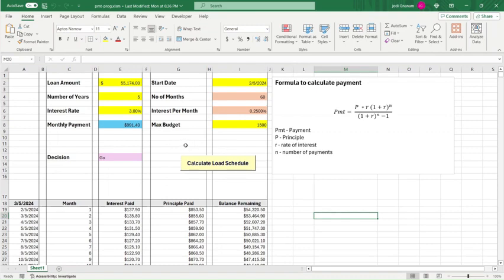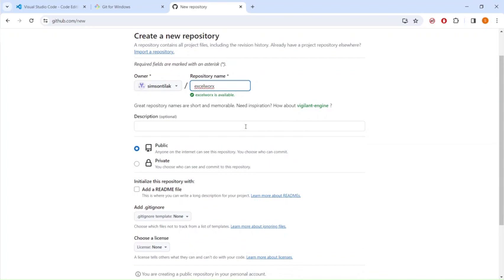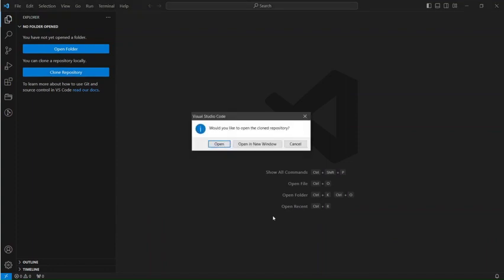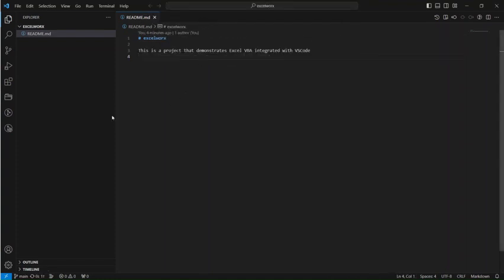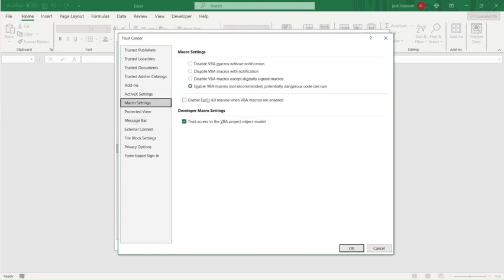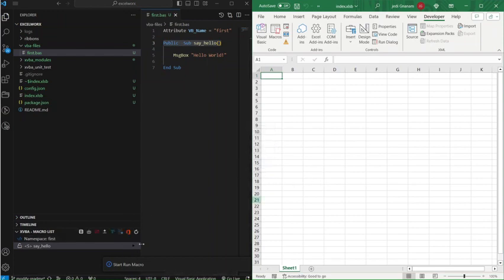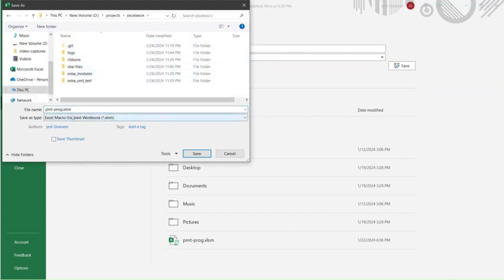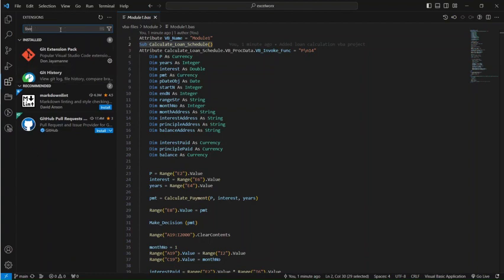Excel VBA, Visual Studio Code and GIT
Learn how to run VBA using Visual Studio Code integrated with GIT and GIT hub.